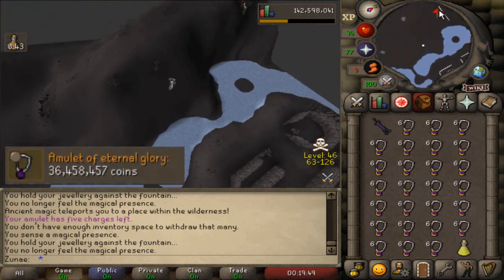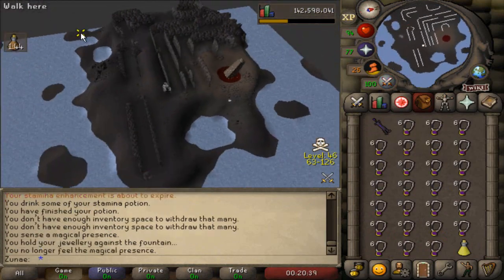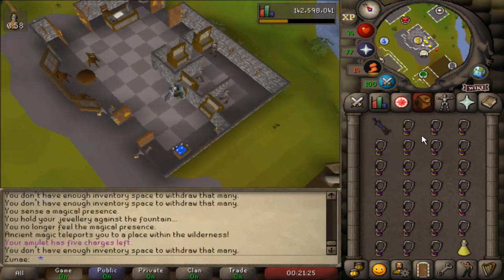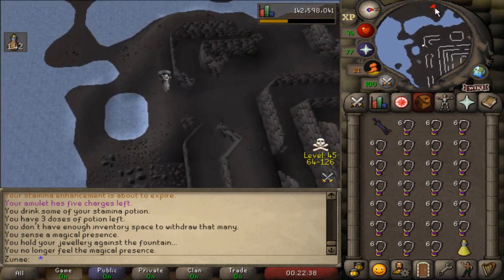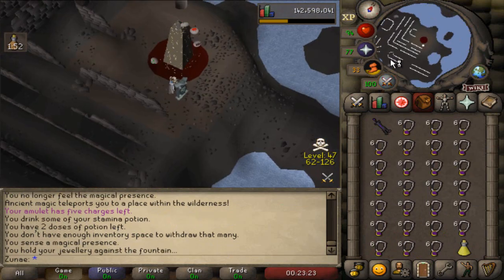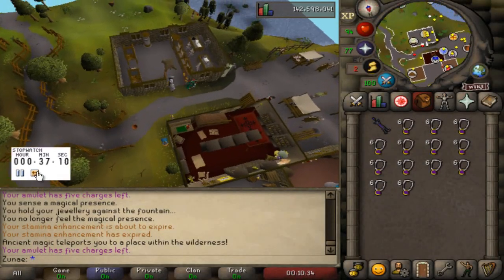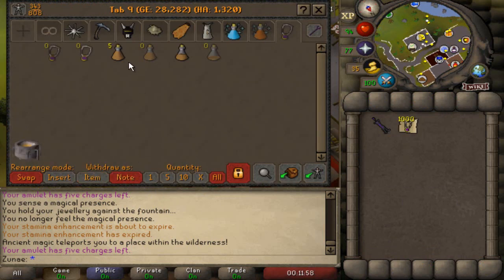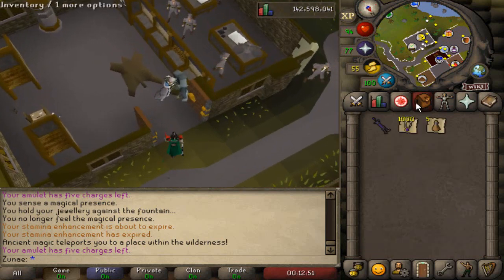Charging 1000 Amulets of Glory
In today's video i charged 1000 amulets of glory in the fountain of rune trying to get the 1/25,000 drop of the Amulet of Eternal Glory. Realising how bad the money per hour is here without getting the eternal, i decided to make this video.

Again, this video is made from a perspective of a regular player who's not going to grind this for 15 hours to get the Amulet of Eternal Glory.

I feel like people are gonna cry about this video way too much.